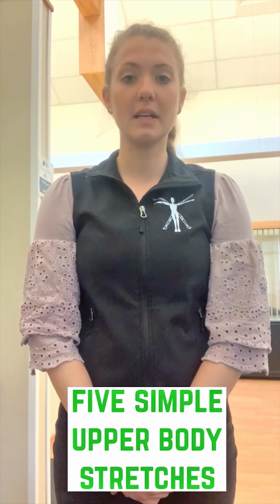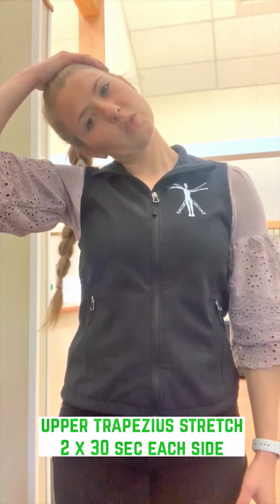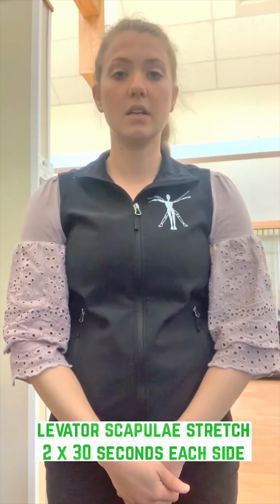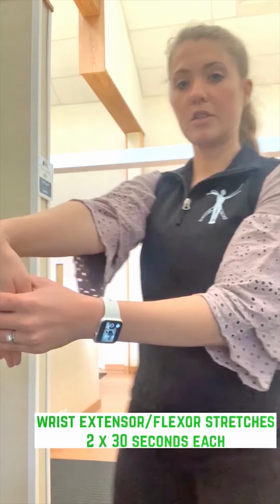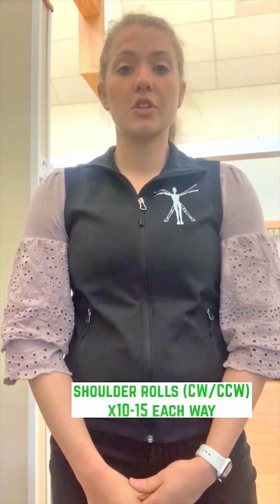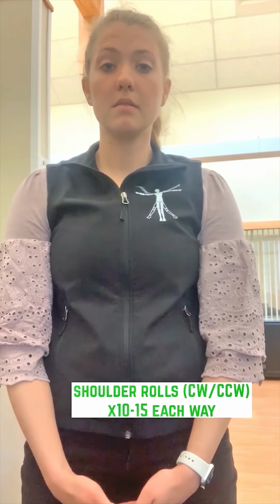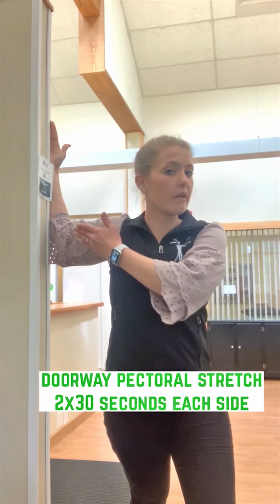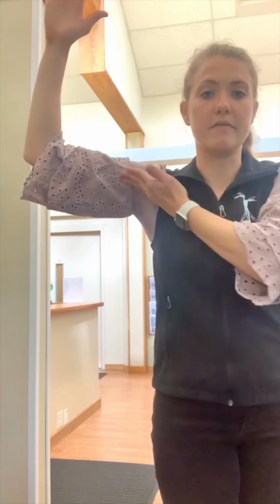DIY Home Office: Upper Body Stretches